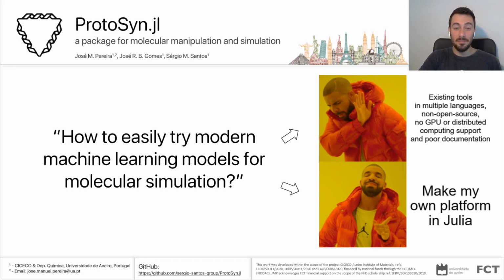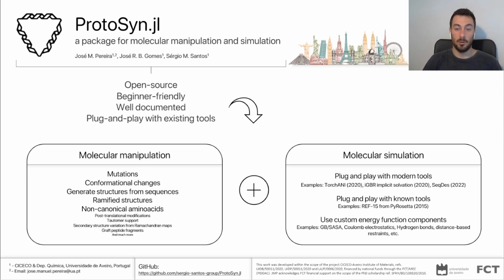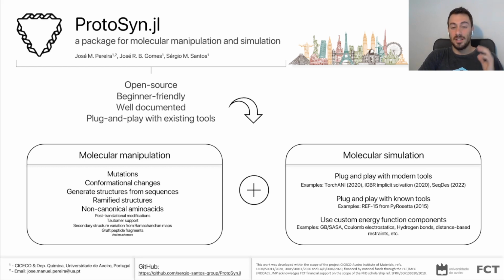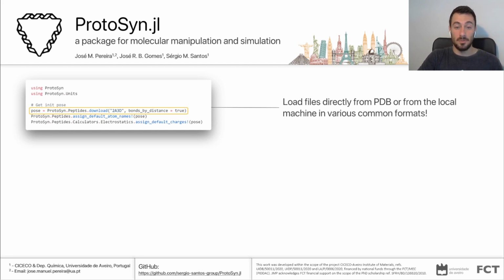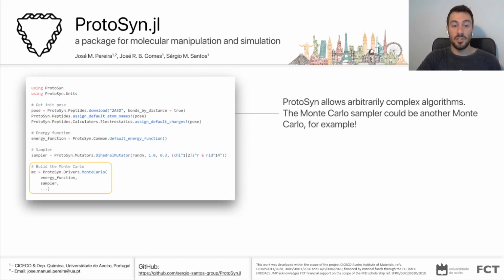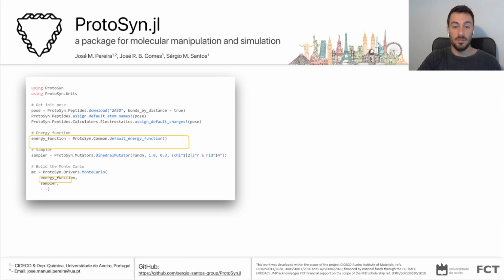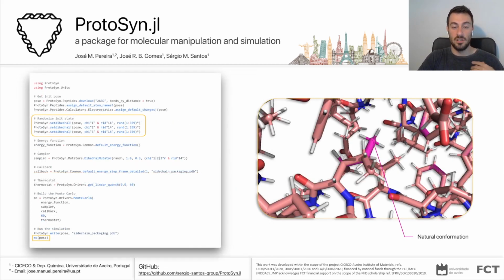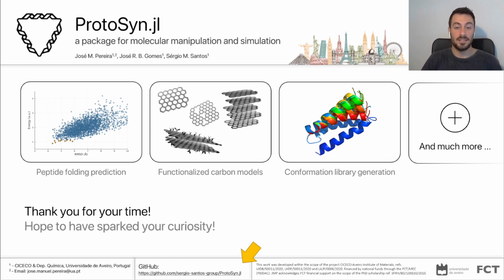ProtoSyn.jl: A Package For Molecular Manipulation and Simulation | José Pereira | JuliaCon 2022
ProtoSyn.jl is an open-source alternative to molecular manipulation and simulations software, built with a modular architecture and offering a clean canvas where new protocols and models can be tested and benchmarked. By delivering good documentation, ProtoSyn.jl aims to lower the entry barrier to inexperienced scientists and allow a “plug-and-play” experience when implementing modifications.

00:00 Welcome!
00:10 Help us add time stamps or captions to this video! See the description for details.